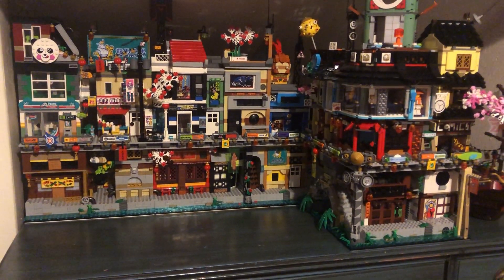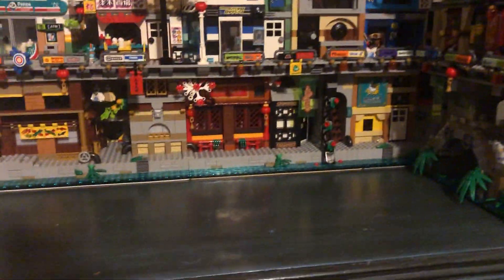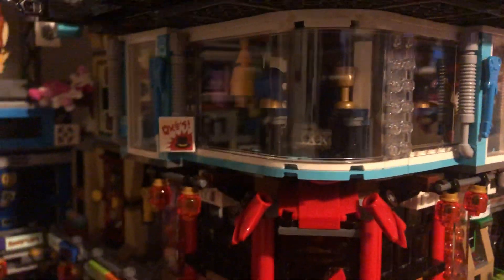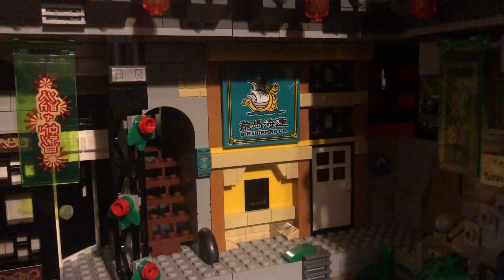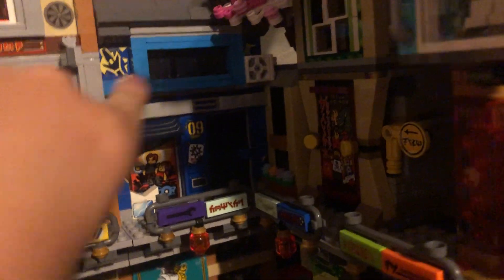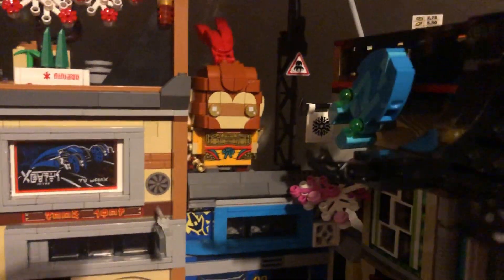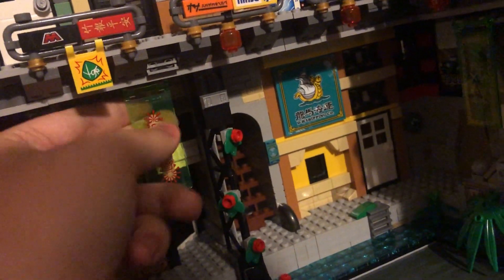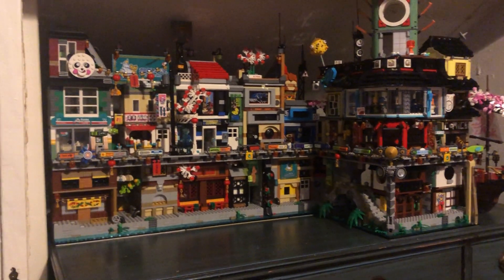LEGO Ninjago City MOC Update #2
I’m alive!